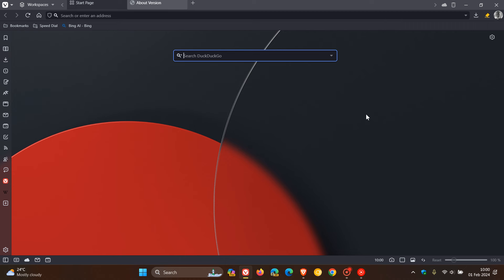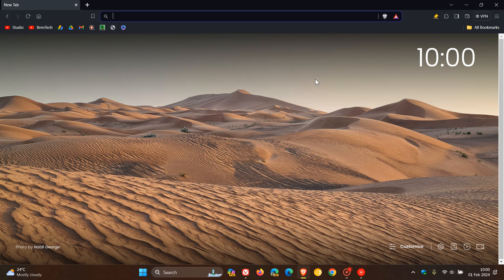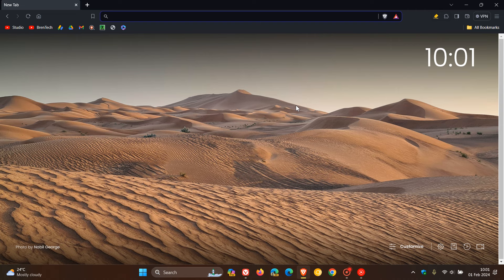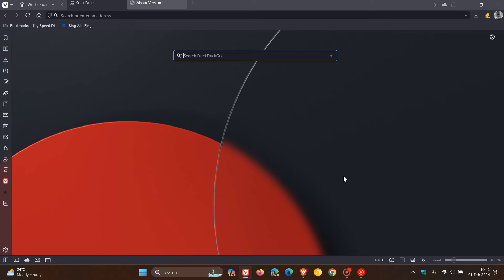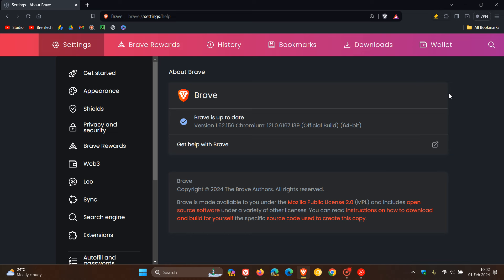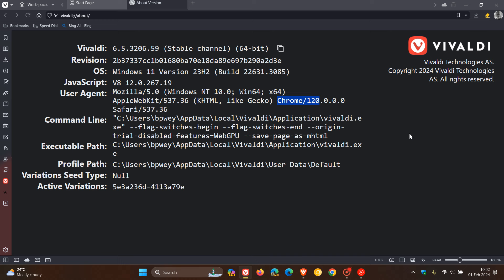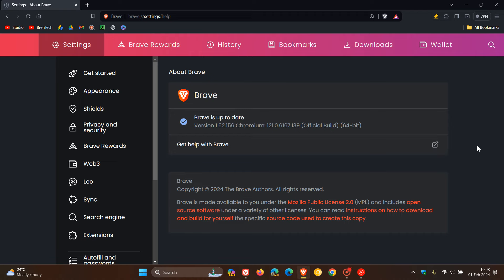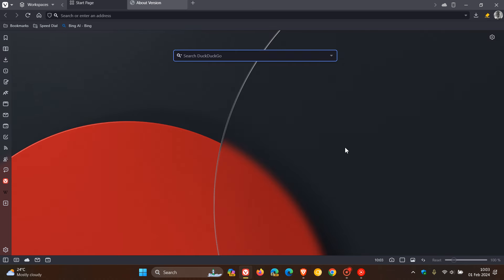Brave & Vivaldi Security Updates Released, with Improvements and Bug Fixes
This latest update for both browsers includes 4 security fixes, addressing 4 High risk vulnerabilities.